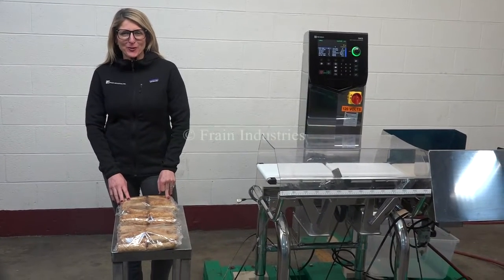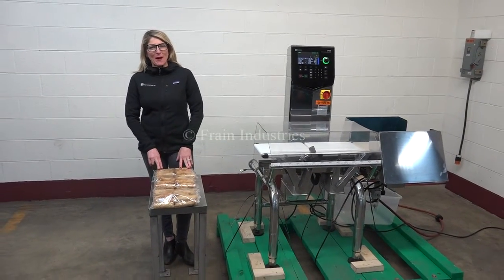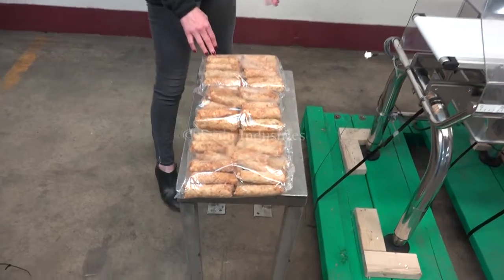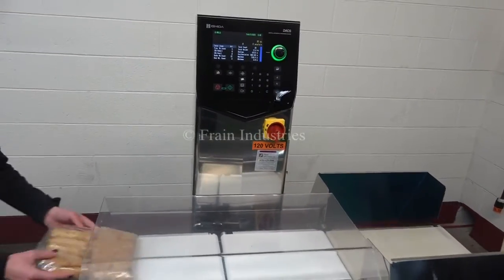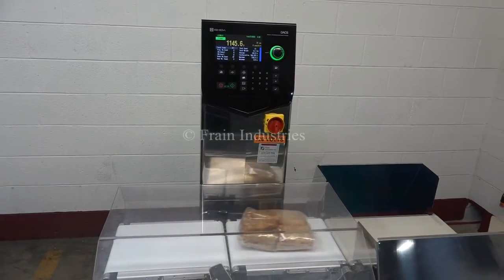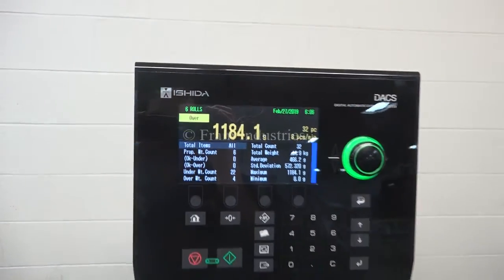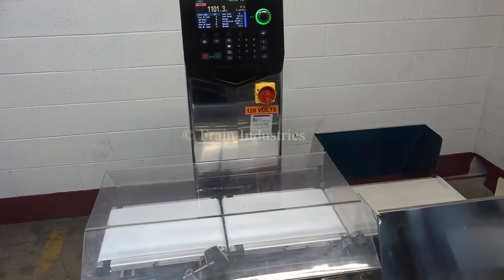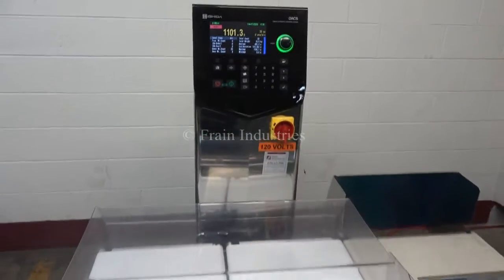Ishida DACS, automatic, three zone, stainless steel checkweigher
Ishida DACS, automatic, three zone, stainless steel checkweigher rated up to 300 feet per minute. Load cell: 14" in Length; 9.5" in Width. Weight range: 6 to 600 grams or 15 to 1,500 grams. Accuracy: +/- 0.1 grams or +/- 0.2 grams respectively. Equipped with 14" long by 9.5" wide neoprene in feed conveyor, stainless steel guide rails, 14" long by 9.5" wide neoprene weighing conveyor, 18" long by 9.5" wide neoprene discharge conveyor with dual air blast rejects ( one over / one under) and touch pad operator interface with visual display. Mounted on height adjustable legs. Number of products per minute and accuracies dependant on materials, application, machine configuration and environment.